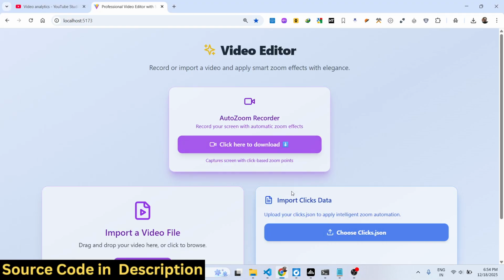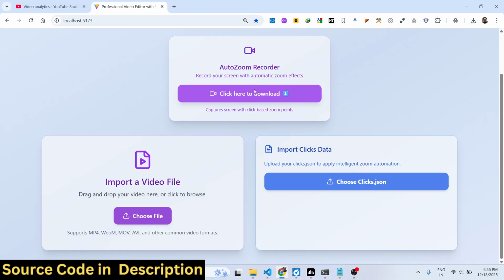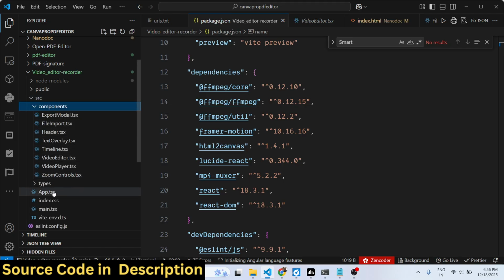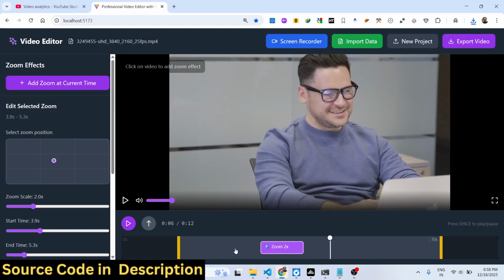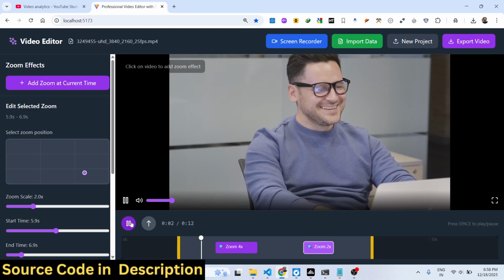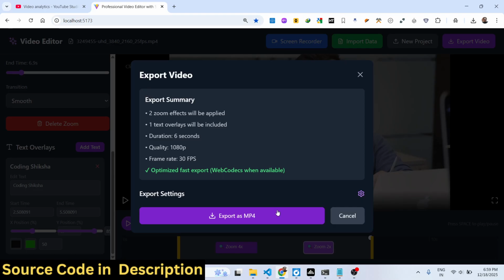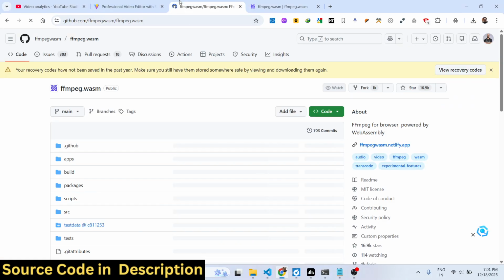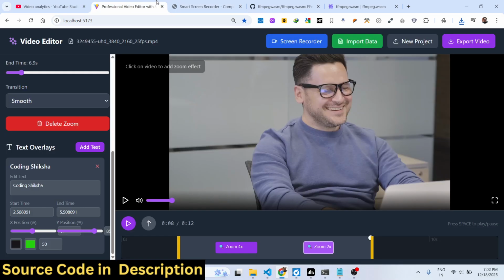Build a React.js Canva Clone Video Editor & Recorder in Browser Using FFMPEG WASM in TypeScript